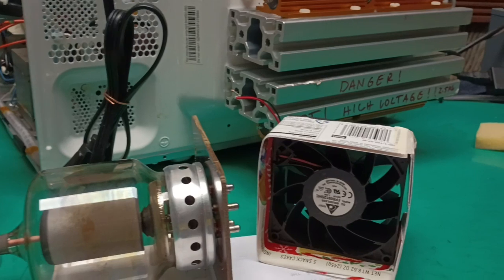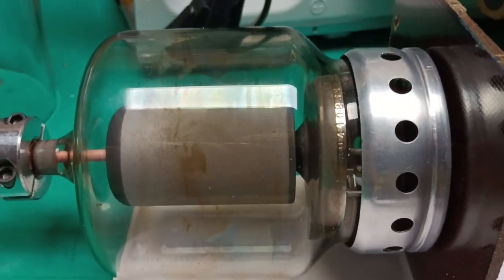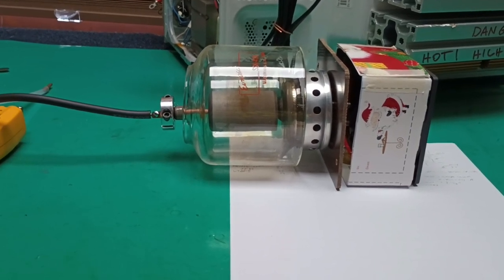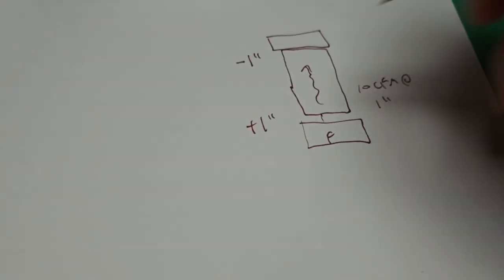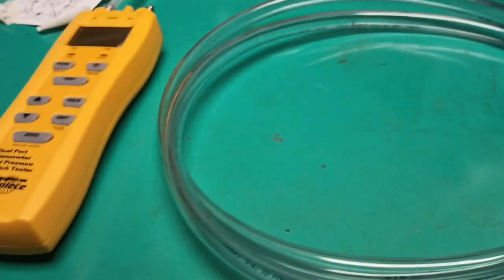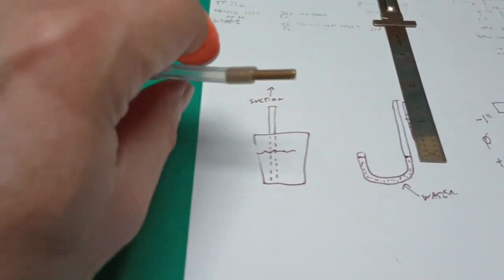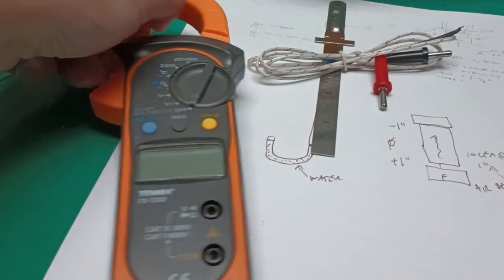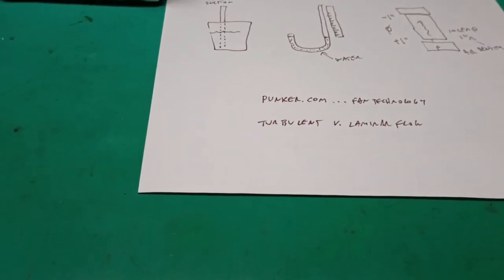Amplifier Tube Fans & Airflow- Build a UTube Manometer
How to properly set up a RF glass power tube with modern plastic fans. Proper tube installation for RF shielding.

Then figure out how to eliminate IR heating inside the amp enclosure...🤯 the cooling fans do nothing much to solve that problem.

And another problem seen in these old 4-400 tubes, from an AM BC station...HV arcing from the screen disc inside, to the aluminum shield ( or RF deck, I dont know which.) There are black marks in the glass.

Theres a problem, and maybe an improvement, with this exaust fan changing pressures theory, what is it?